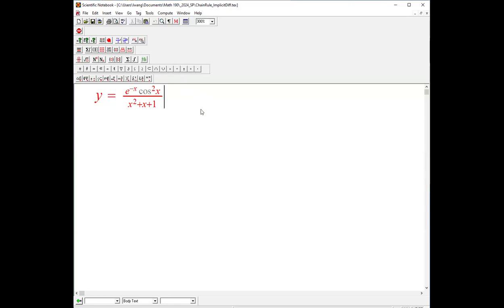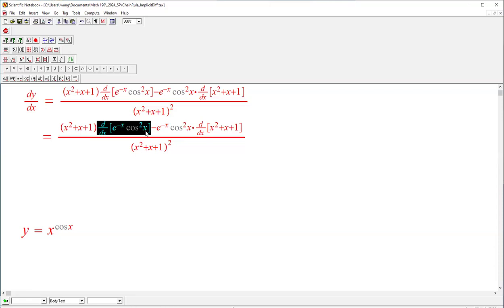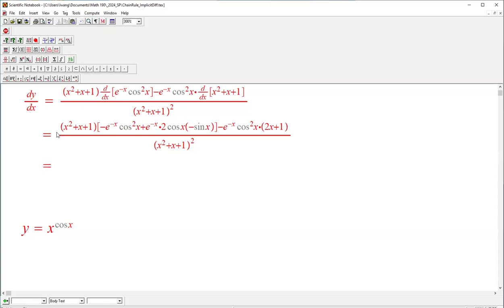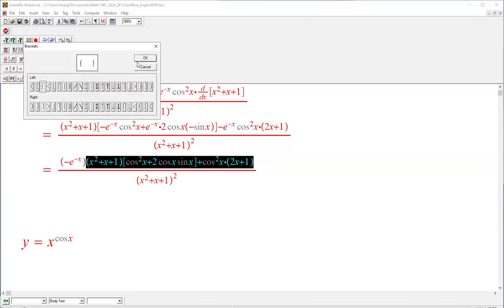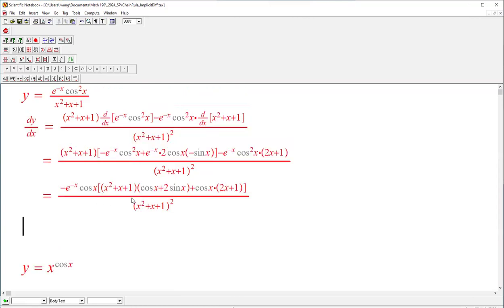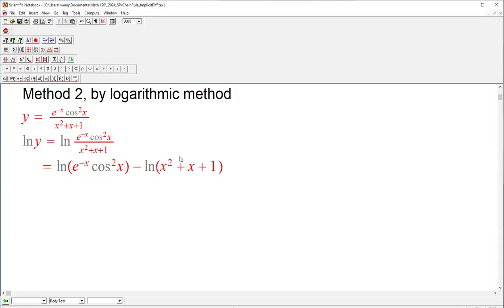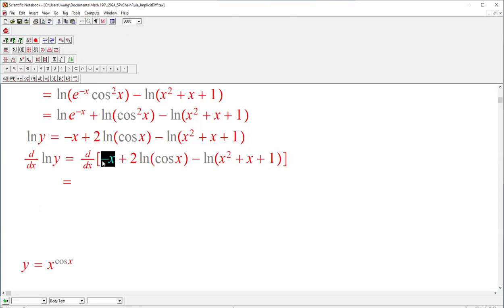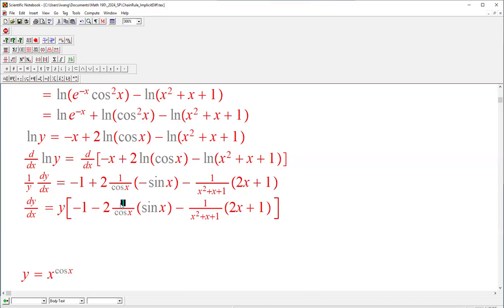2 Examples on Logarithmic Differentiation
Multiple methods are used to find the derivatives.